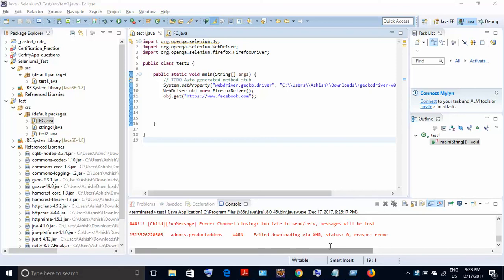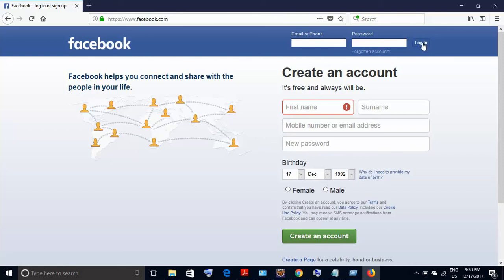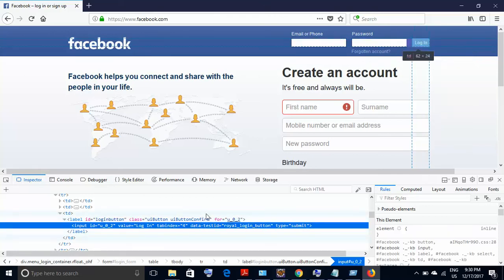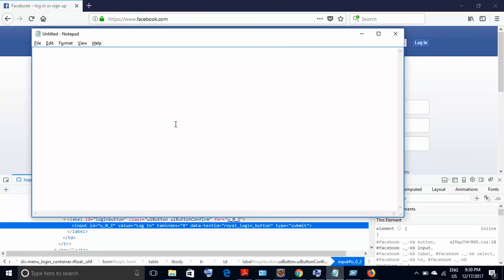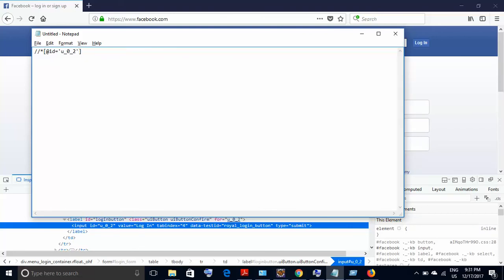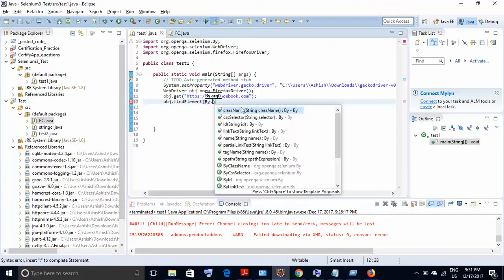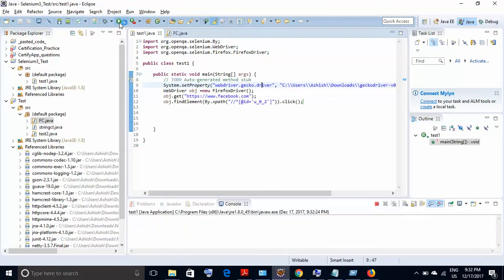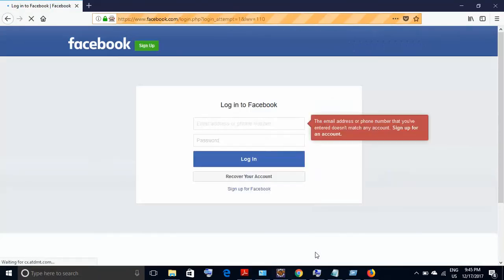How to fetch xpath without using Firebug and Firepath (Part 1)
In this tutorial we would learn how to fetch xpath of an element without using firebug and firepath.